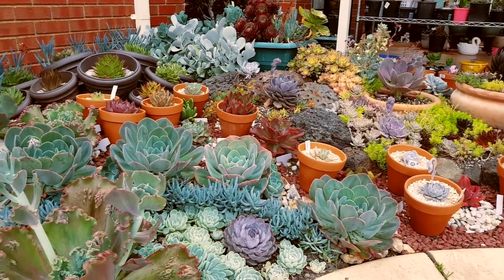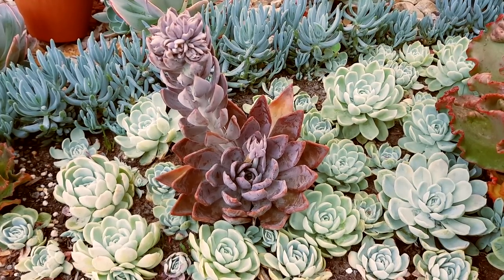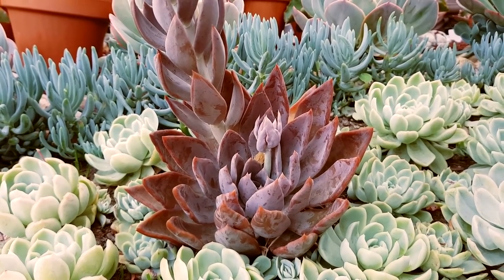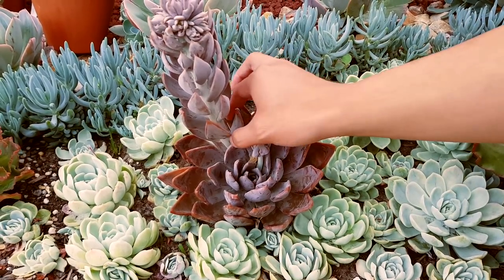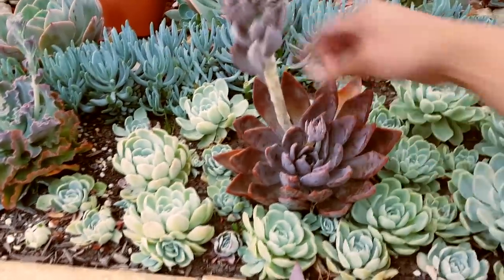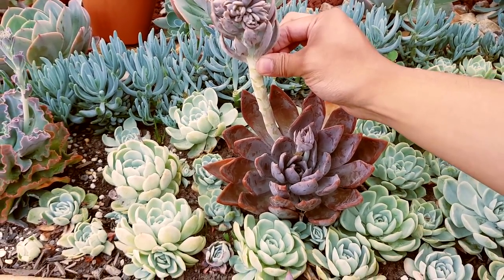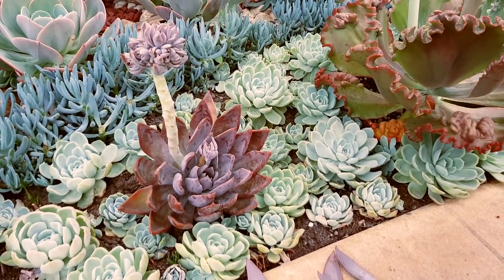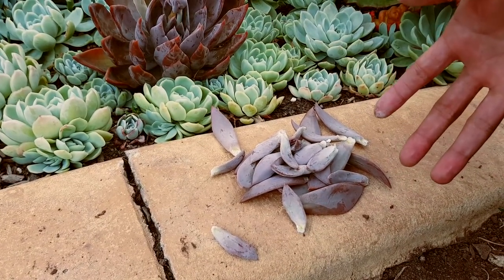[LP Bites] Propagating from flower stalks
LP Bites
Propagating from flower stalks

More often than not, I propagate my echeveria from flower stalks. Doing it this way means that I do not have to mess with the main rosette. This is particularly important for my specimen plants, as I want to let them go as large as possible. Plucking the lower leaves will delay me from reaching that goal.

My preferred use of the flower stalk is to harvest the leaves and use my normal leaf propagation workflow. However not all cultivars can successfully propagate from leaves. The large, frilly, and carunculated ones have much lower success rates from leaves. They have better chances with deheading. Cutting off the flowers at the tip does that.

It is best to chop off the flowers at the right time. Personally I prefer waiting for when the flower stalk has reached or is about to reach its peak height. The leaf nodes would be far apart enough to give room for any offsets, or enough space to manoeuvre when trying to pluck the leaves. During this time, the flowers are still shut, but are about to open.

I also believe that waiting too far along before plucking the leaves or chopping off the flower head means that the leaves are closer to drying off, and that a lot of the energy has already gone into maintaining the flower (and seed production) that it might be harder to push out an offset now.